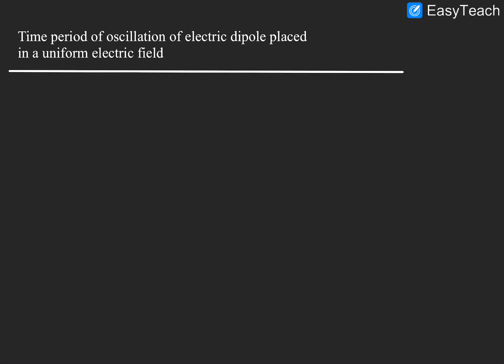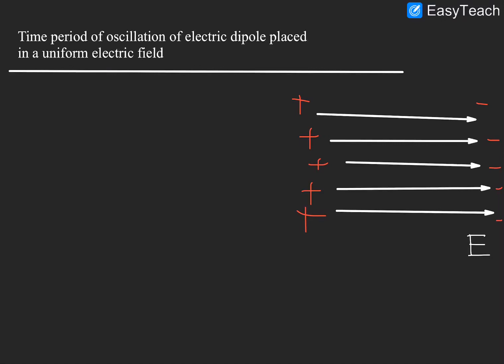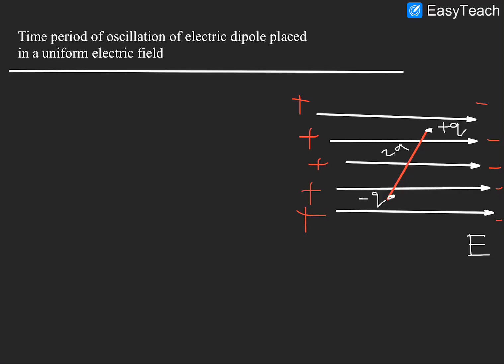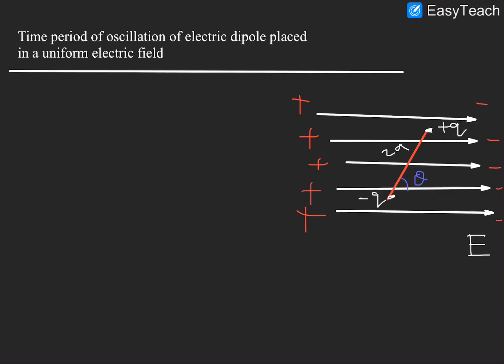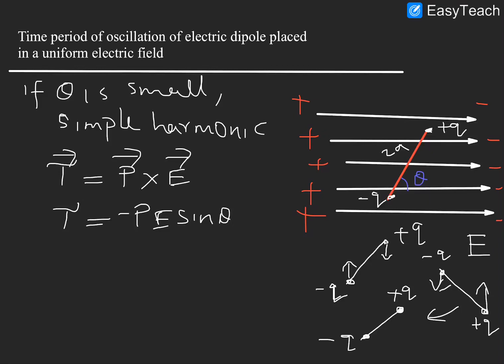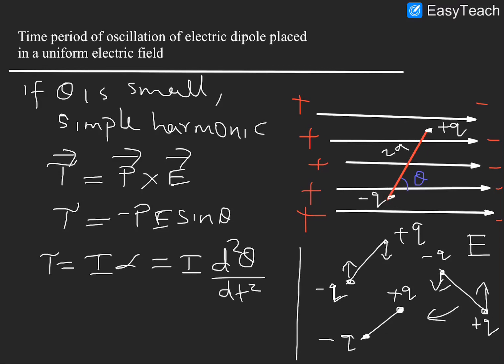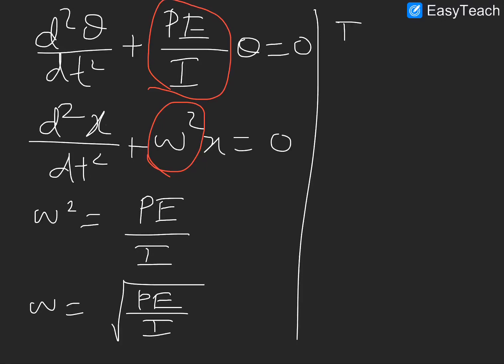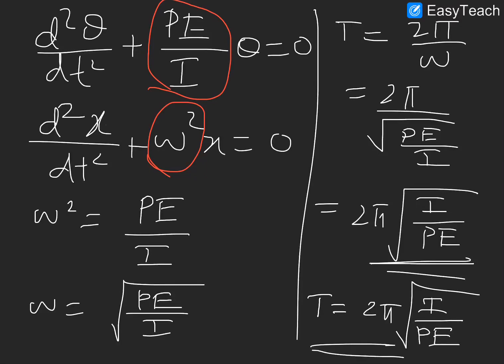(Electric charges and fields) Lec 12: Time period of oscillation of a dipole in an electric field